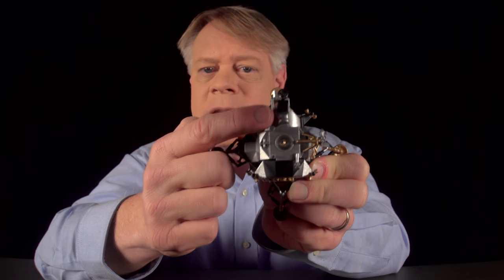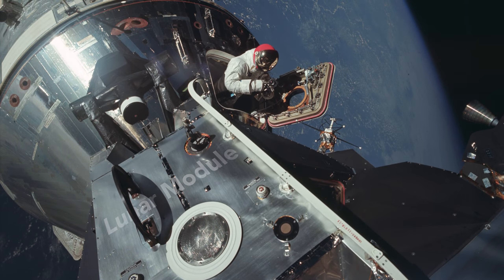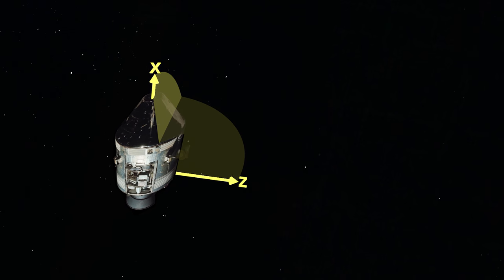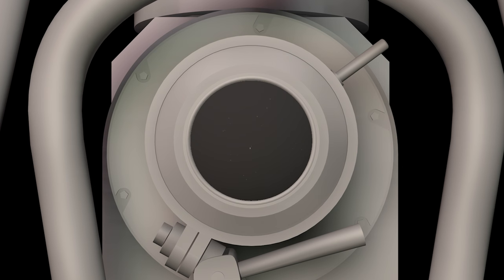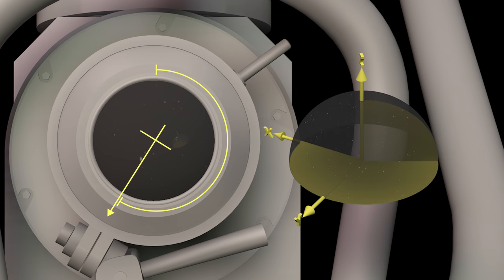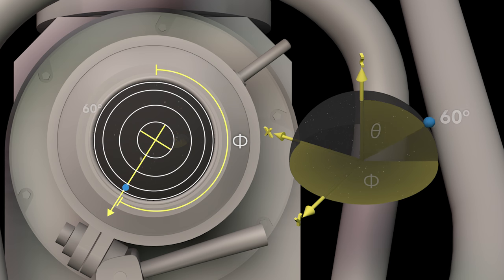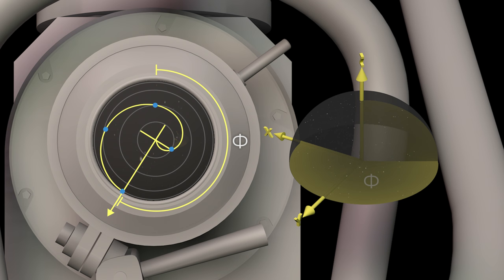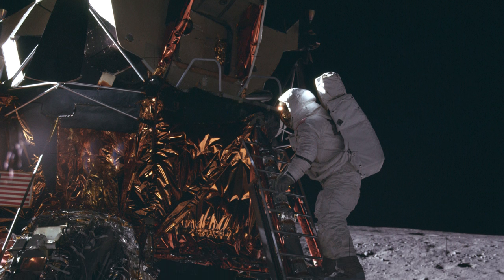Apollo: The Alignment Optical Telescope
Bill describes the Alignment Optical Telescope used in the Lunar Module on the Apollo missions to the moon. This telescope took star sightings which were used to align the Module's guidance system. Bill shows how the telescope used an Archimedes spiral inscribed on its eyepiece to replace the heavy motors, worm gears, and rigid tracks used in a traditional sextant -- this shaved weight from the Lunar Module and allowed it to carry more fuel.

If you are interested in mechanical computers you'll likely enjoy his series on Albert Michelson's Harmonic Analyzer -- a 19th century machine that calculates Fourier transforms: